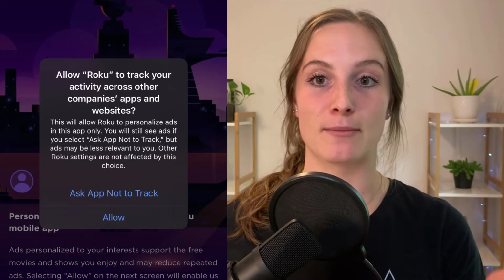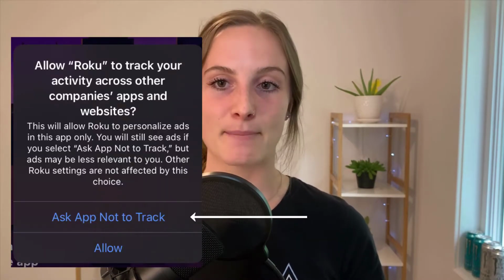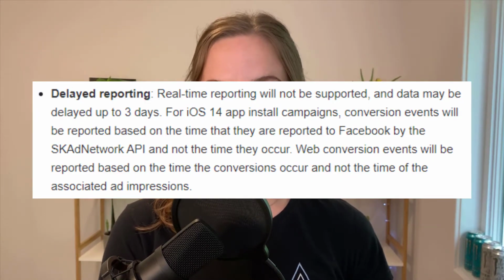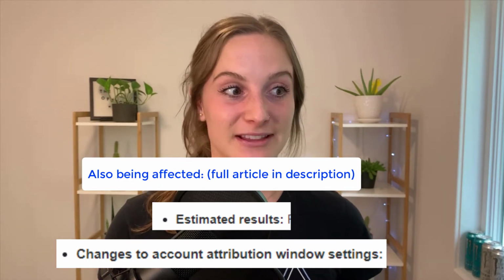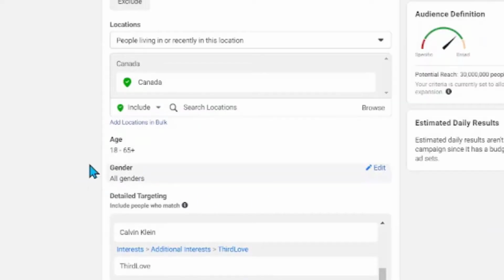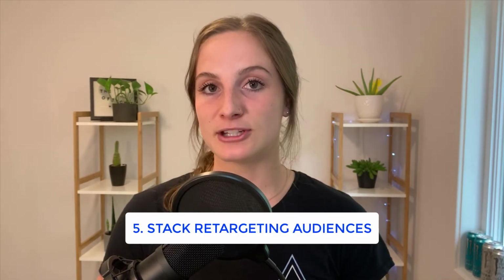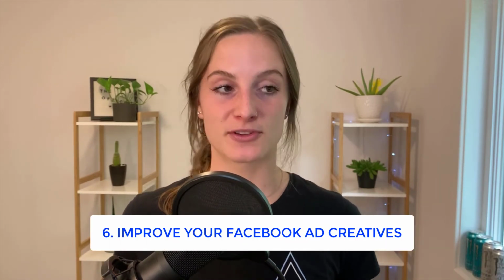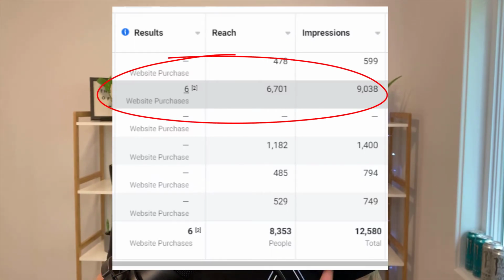How To Combat IOS14 In Facebook Ads (6 strategies you need to implement NOW)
Facebook just released their newest update, IOS14 and it seems to be changing the game. In this video, I go over the ways IOS14 has impacted Facebook Ads and strategies you need to be implementing right now to combat this update and continue getting results for your business!

00:00 Intro
00:32 The impact of IOS14 explained
03:23 How IOS14 affects your ad account
04:31 Technical adjustments you need to make RIGHT now
05:13 IMPORTANT NOTE BEFORE LEARNING THESE STRATEGIES
05:25 1
06:45 2
07:53 3
08:39 4
09:02 5
10:24 6
13:18 Outro